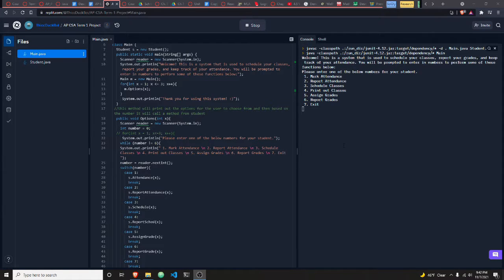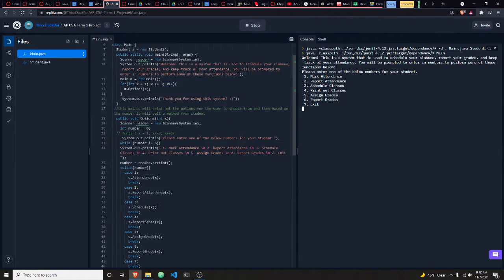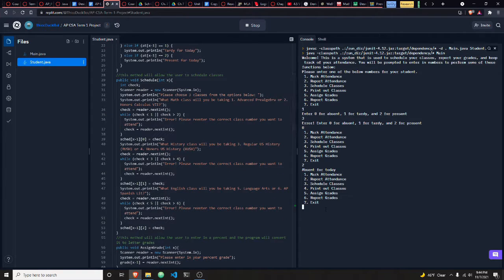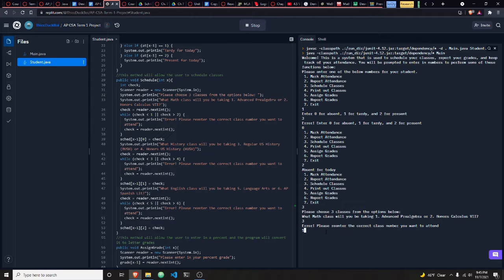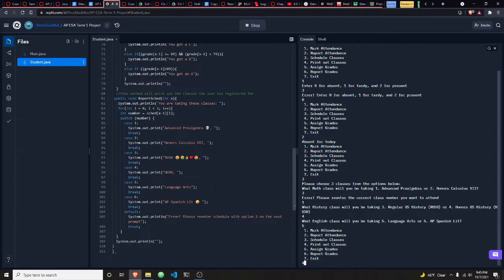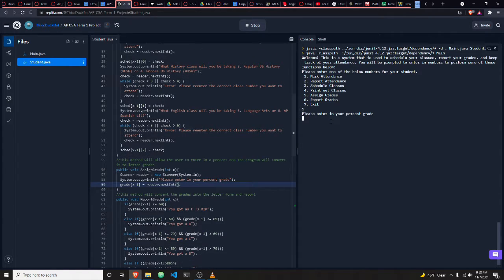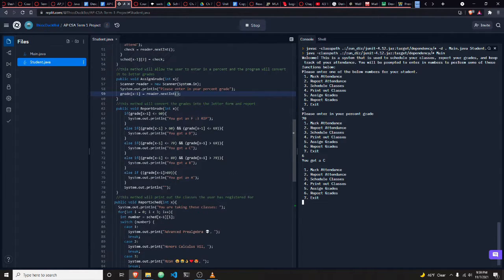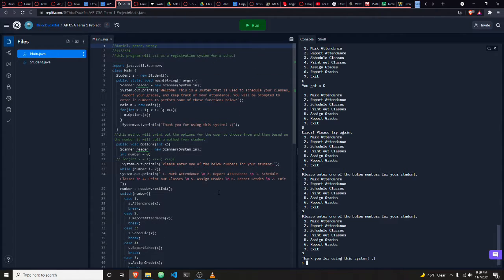INSANE CSA TERM 1 PROJECT!!!!! *MUST WATCH* YOU WON'T BELIEVE!!!!!!!! 😱😱😱